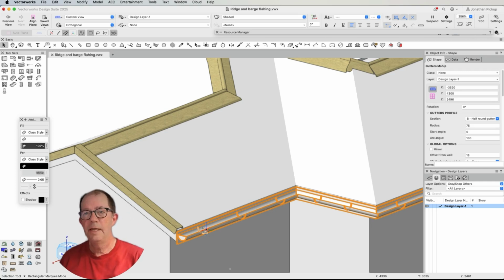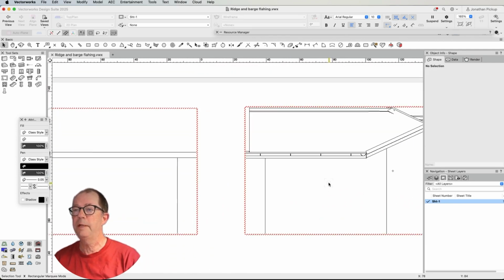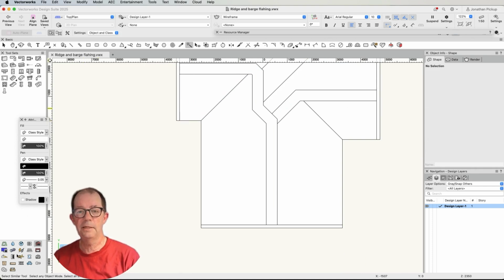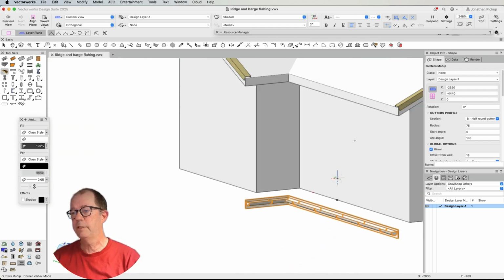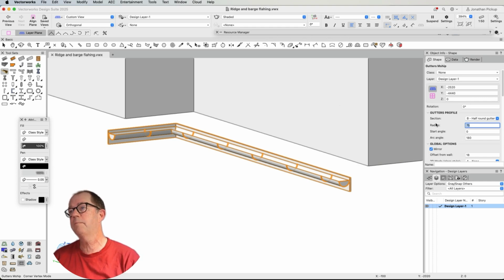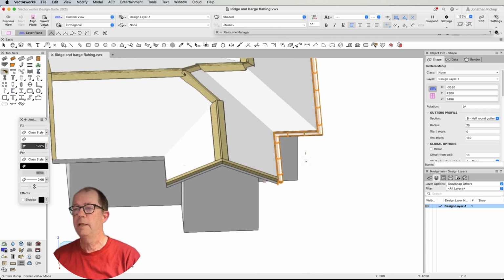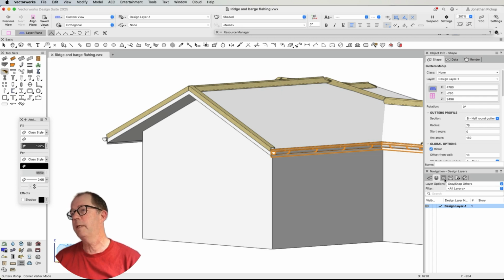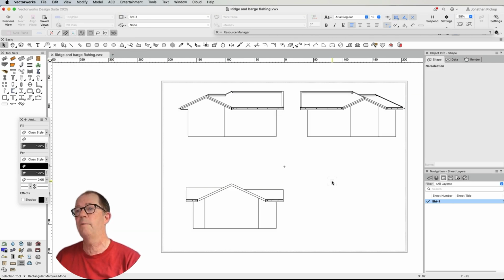Creating a Gutters with AF Tools in Vectorworks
Jonathan explores the AF Design Bundle, demonstrating its transformative power in architectural design. He walks listeners through the installation of gutters and fascias, highlighting their impact on enhancing building aesthetics. Jonathan shares tips for correctly positioning these elements and discusses the variety of customizable options, emphasizing the ease of use and efficiency of the tool. He appreciates Andrea for developing this bundle, noting the significant improvements it can bring to design processes. Tune in to learn how these tools can refine your architectural projects.